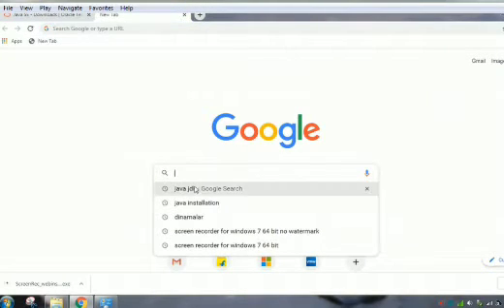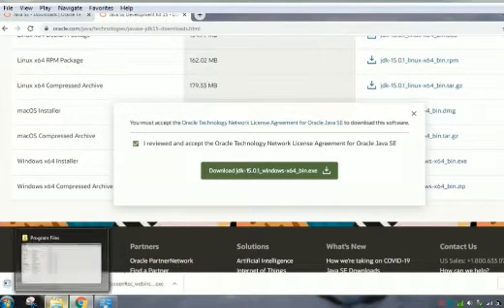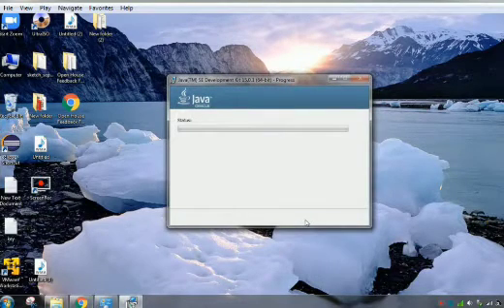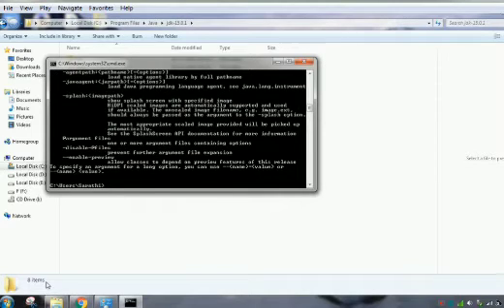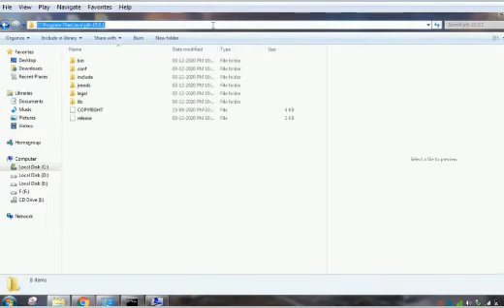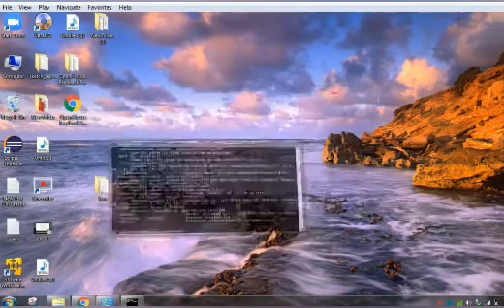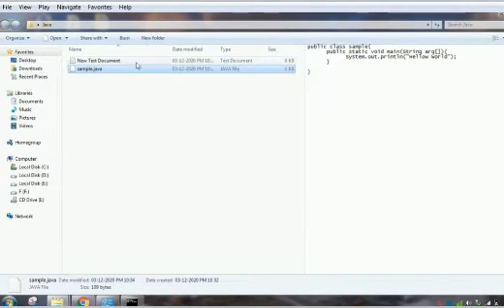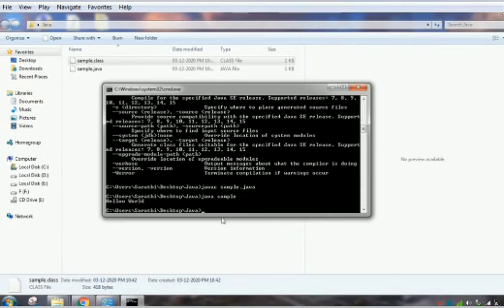Java for beginners java installation and configuration for windows